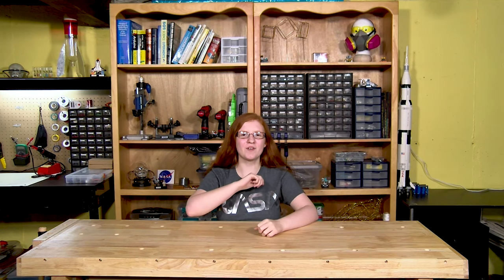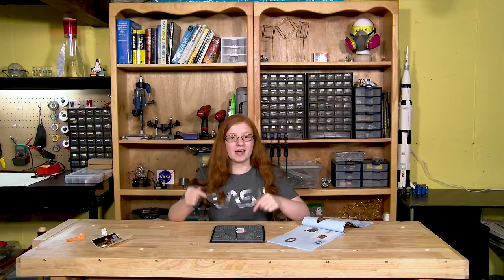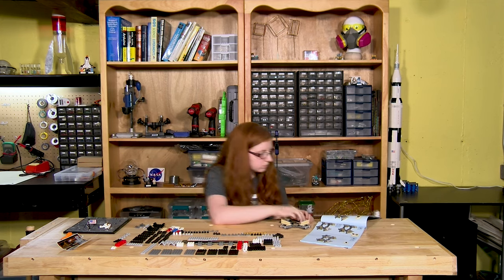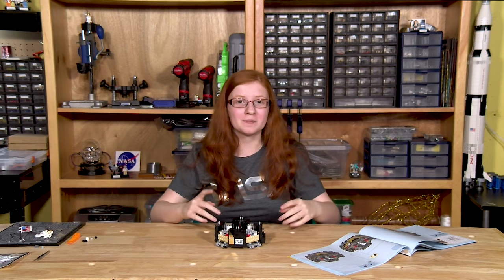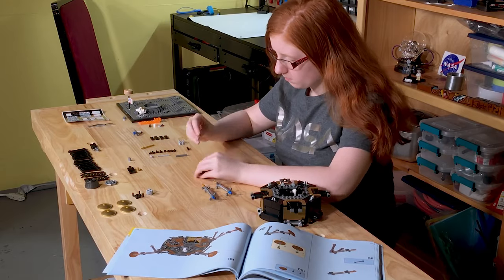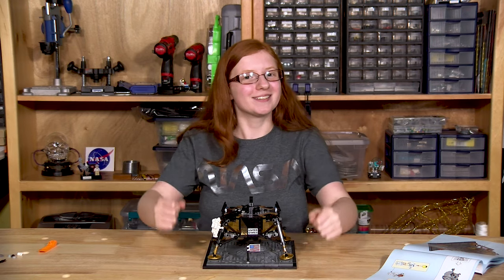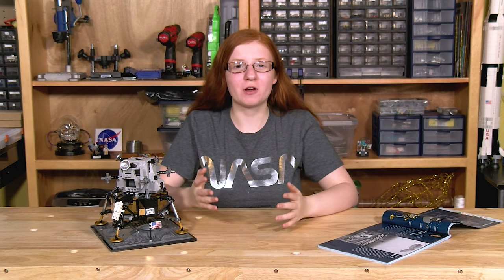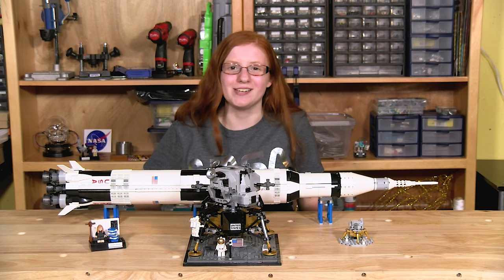Lego Apollo 11 Lander: Third Lego Apollo 50th Moon Landing Build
Part 3 Lego Build: Apollo 11 Lander

It's the 50th anniversary of the Apollo moon landing, and of course with me loving science and space, we have to celebrate! I have multiple space themed lego kits, so we're going to have a whole 3 part series of awesome lego kits dedicated to the Apollo mission!

The third kit is the Apollo 11 lander. In this video we are focusing on the mission and the astronauts that performed the historic event of humanity being able to land on the moon. We have even more interesting facts in this video, so make sure to watch all the way through!

Toy Review at the end of video.